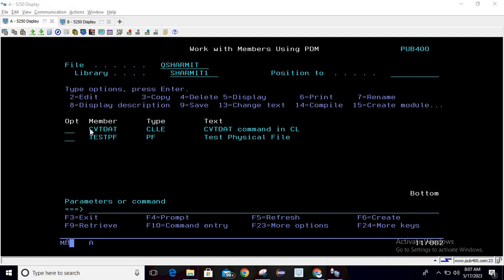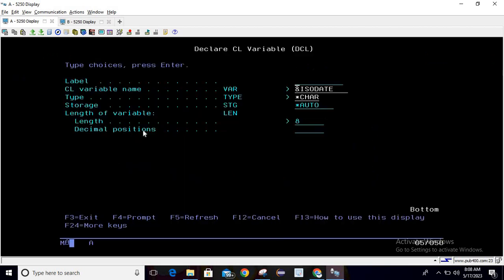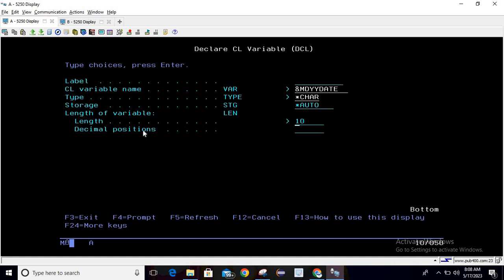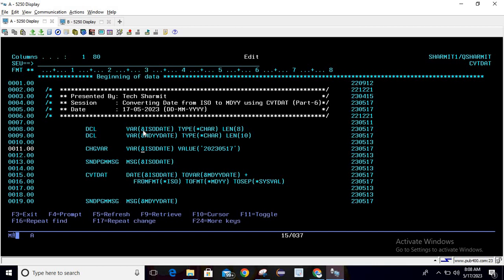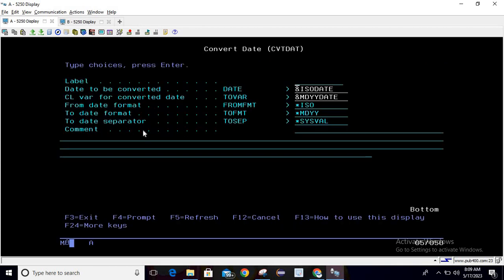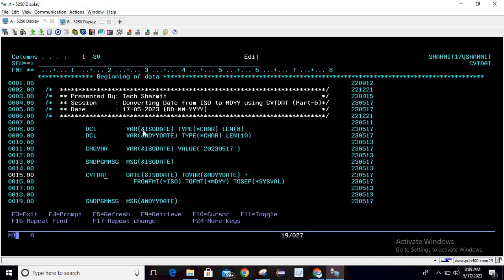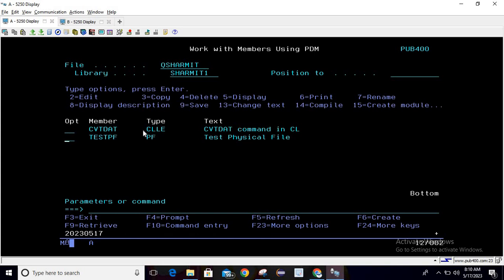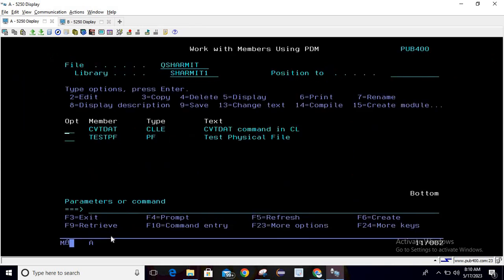ISO to MDYY date conversion using cvtdat command | CVTDAT command in cl Program | CL Date Format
1. ISO date to MDYY date conversion  in cl program in english.
2. CVTDAT  Command  in CL Program in english.